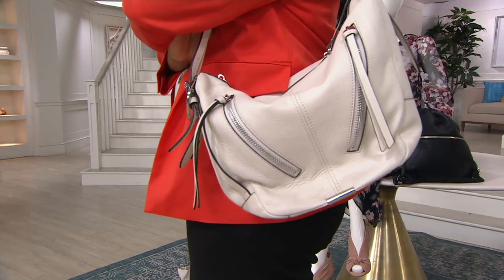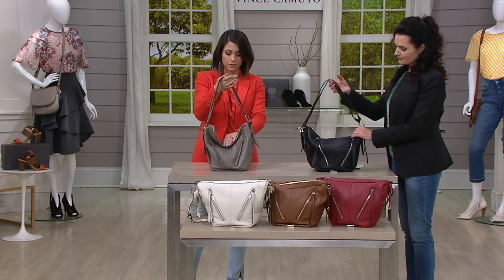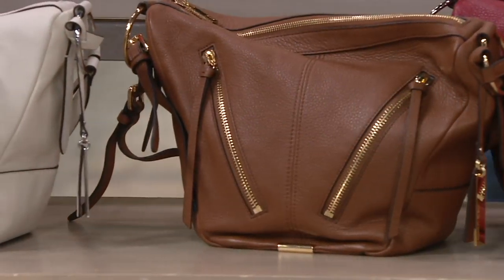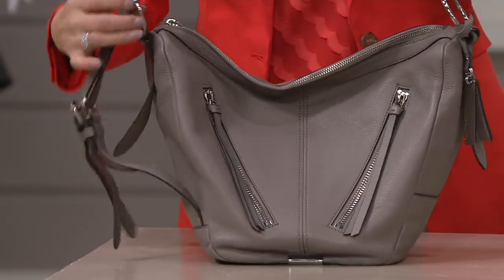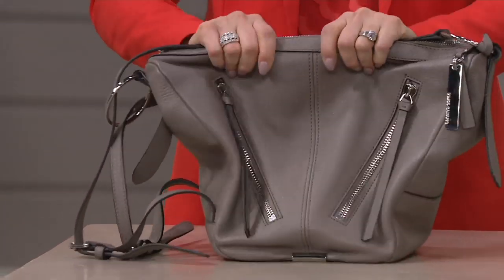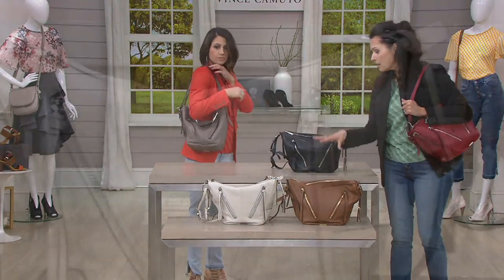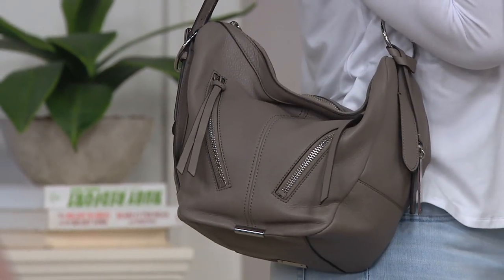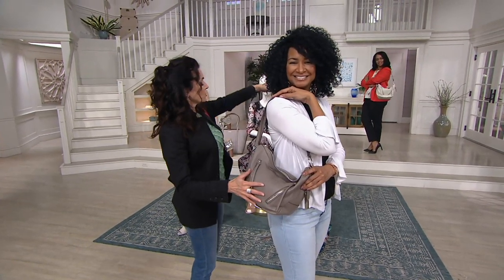Vince Camuto Leather Convertible Backpack - Nikia on QVC